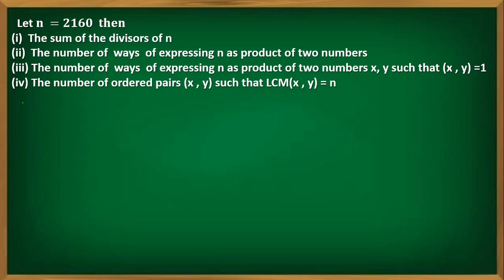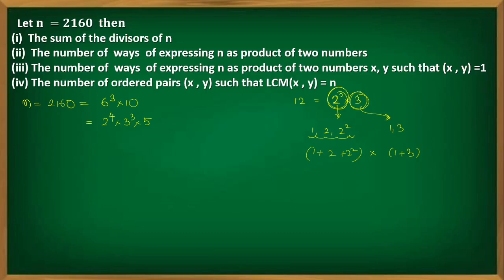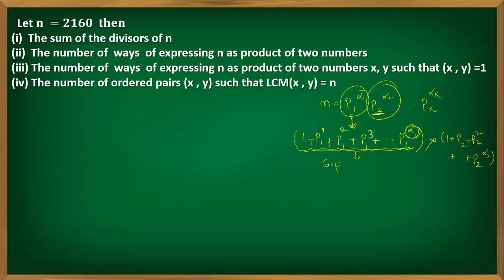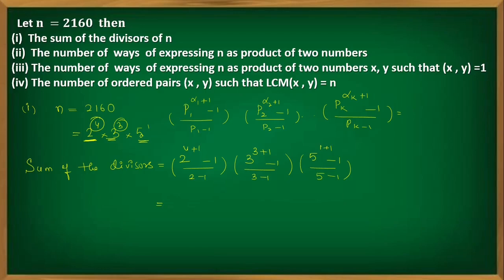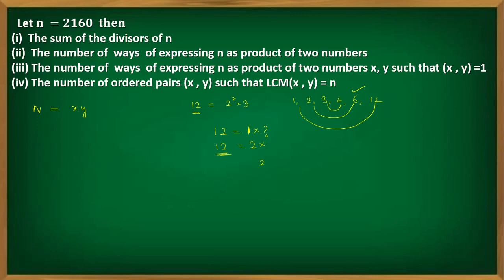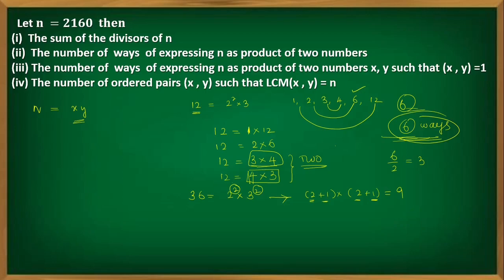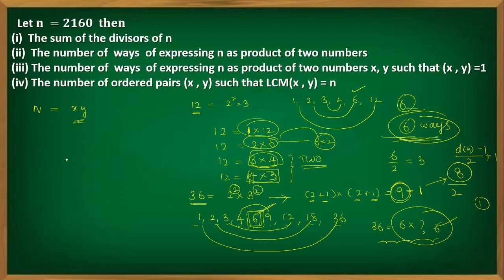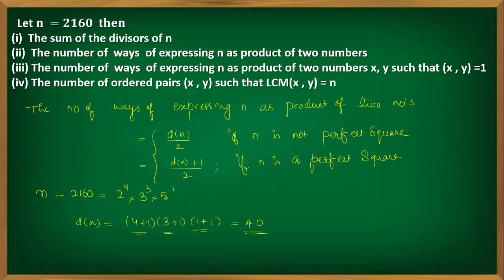Sum of the divisors of n and n as product of two numbers(part-3)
1. Find the sum of divisors of the number
2. The number of ways of expressing n as product of two numbers